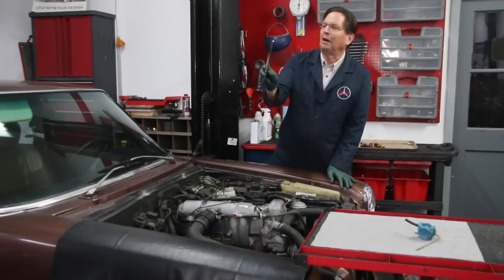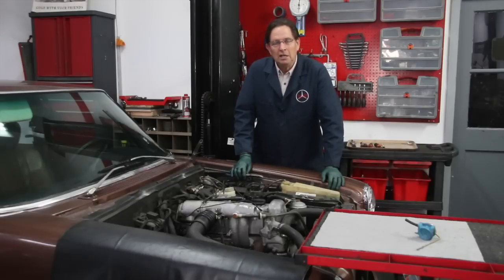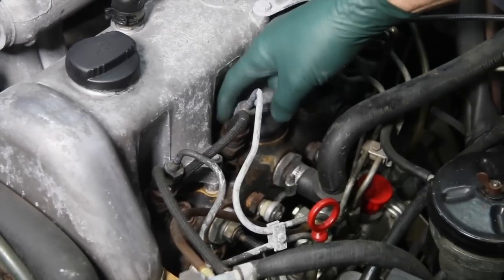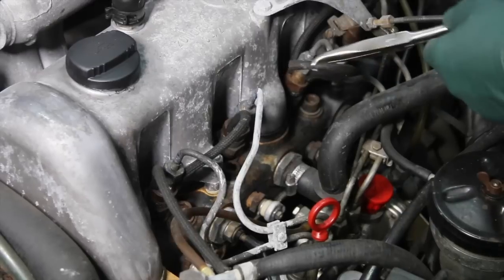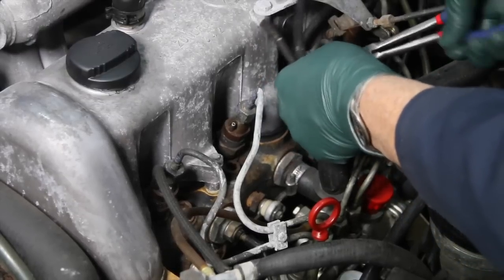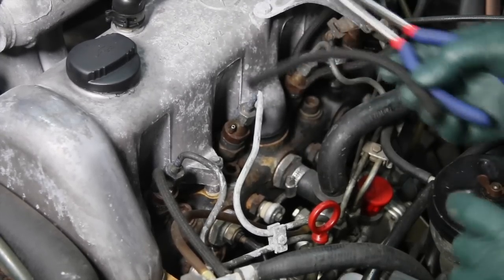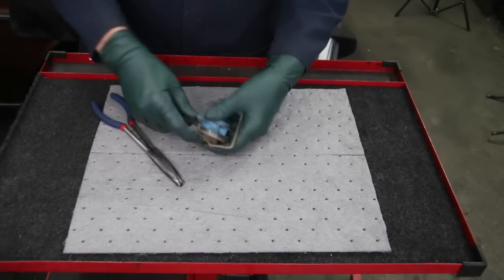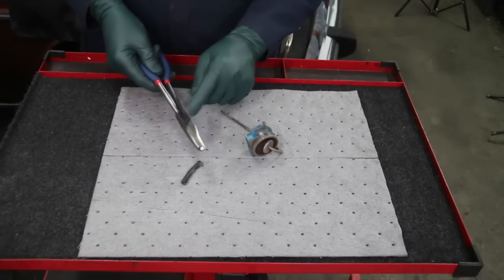How to Remove and Replace Diesel Fuel Injector Return Hose without Damage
I finally decided to design a special tool that would do just that!. Here is the link to the tool